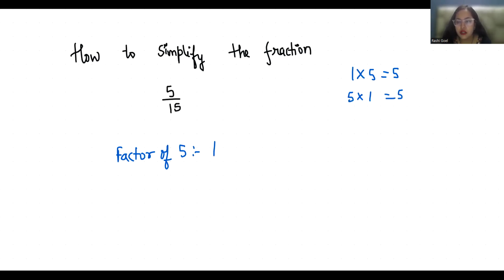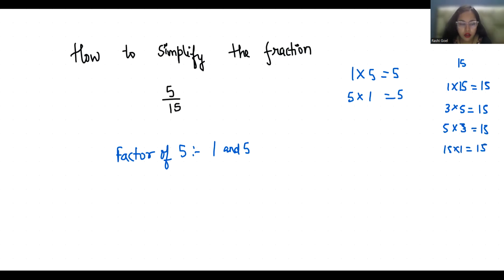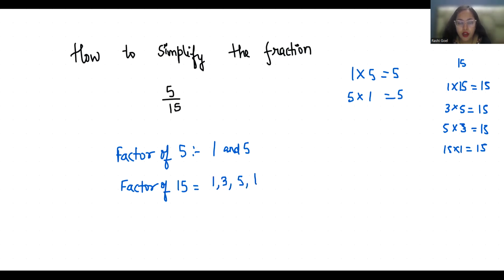How To Simplify The Fraction 5/15?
5/15,
Simplify 5/15,
Reduce 5/15,
fraction 5/15,
5 by 15